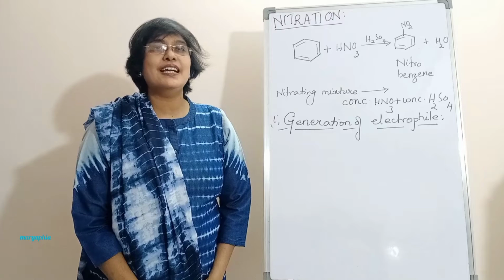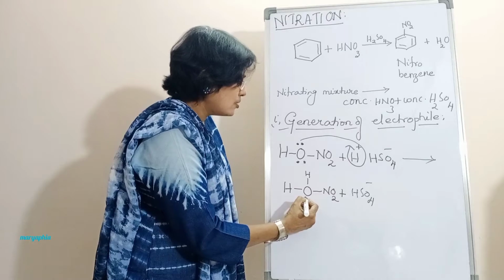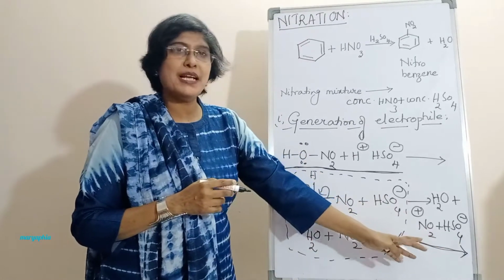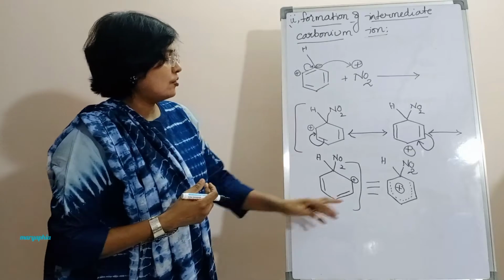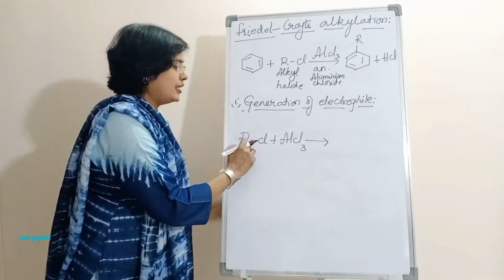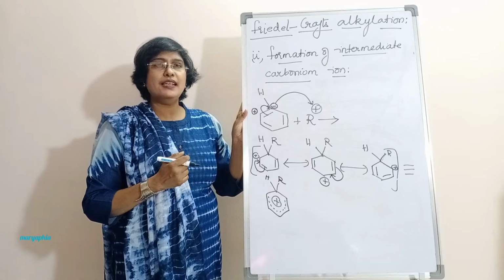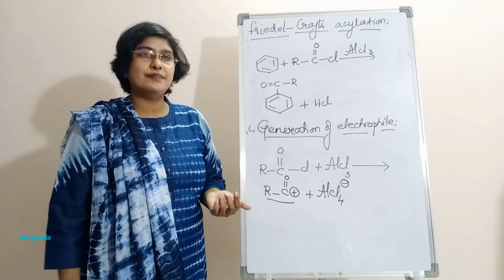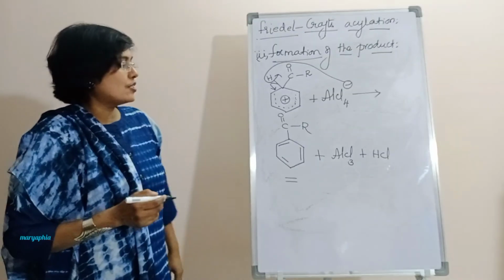MECHANISM OF NITRATION, FRIEDEL CRAFT's ALKYLATION & FRIEDEL CRAFT's ACYLATION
This video is about MECHANISM OF NITRATION, FRIEDEL CRAFT's ALKYLATION & FRIEDEL CRAFT's ACYLATION